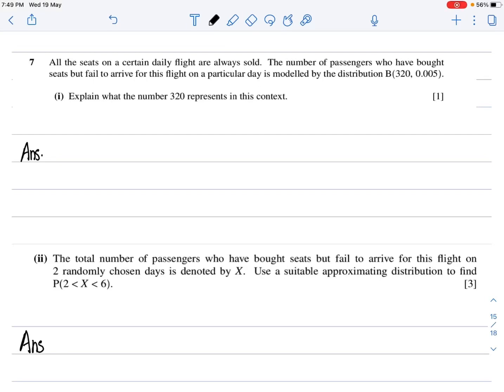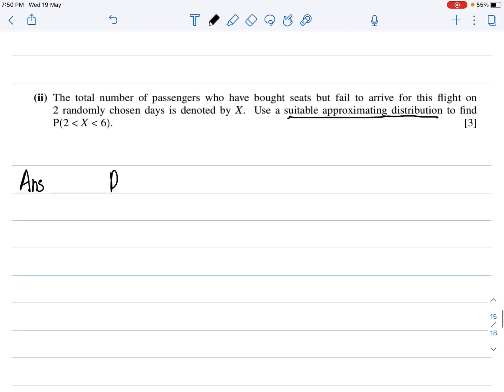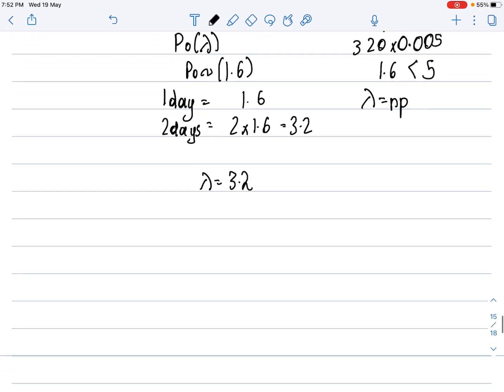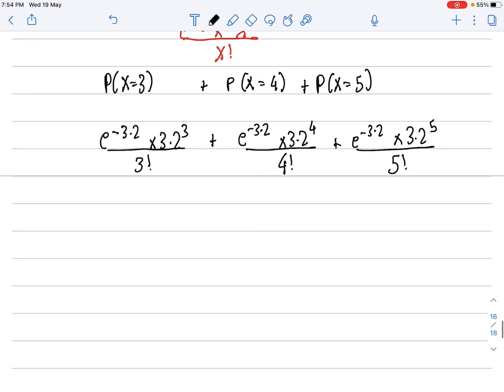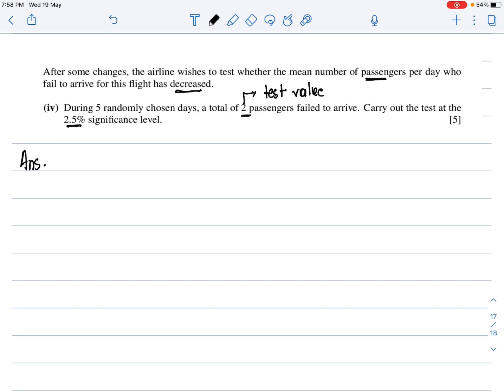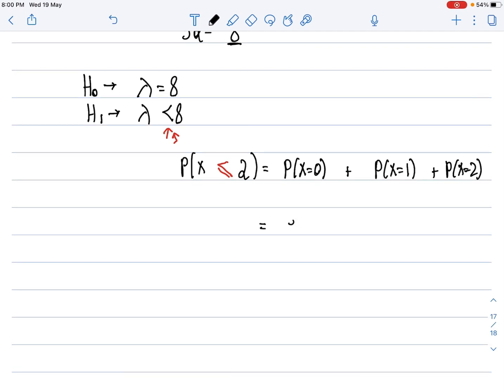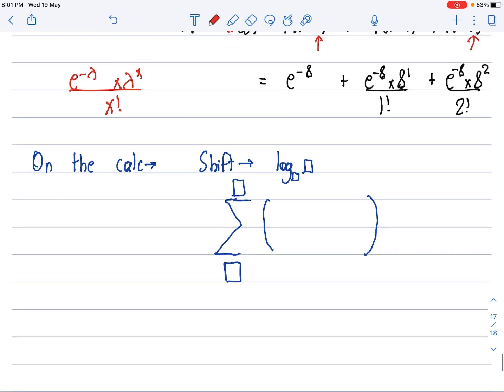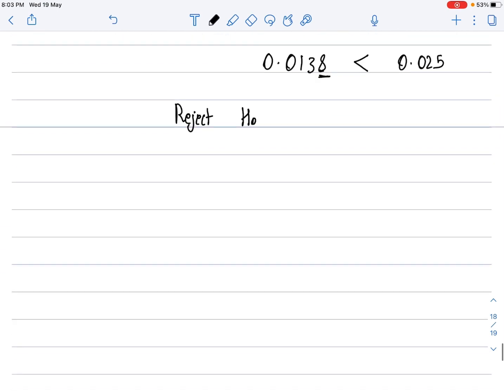A-Level Statistics 2019 MAY/JUNE Paper 6:7 Variant 2 Question 7